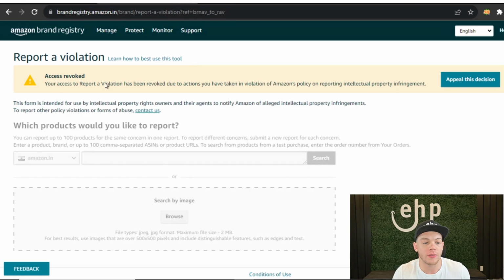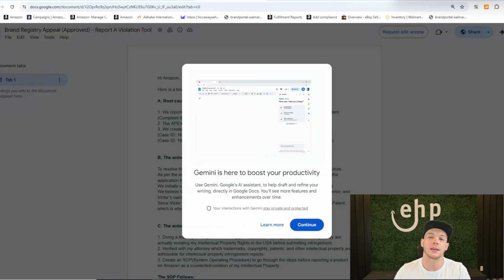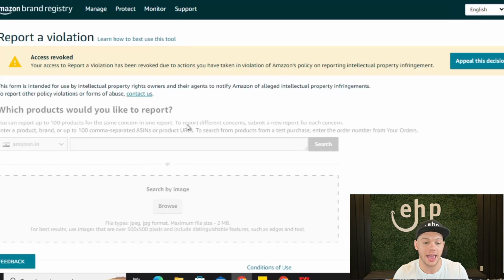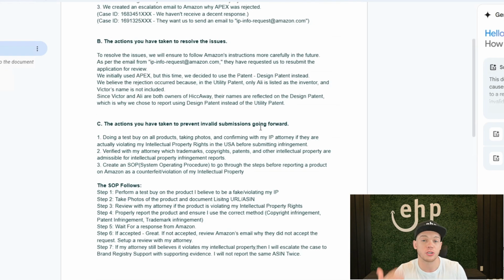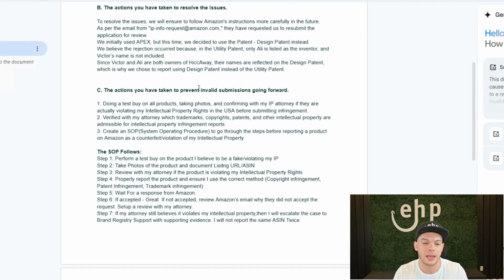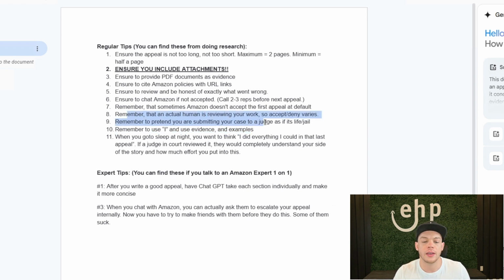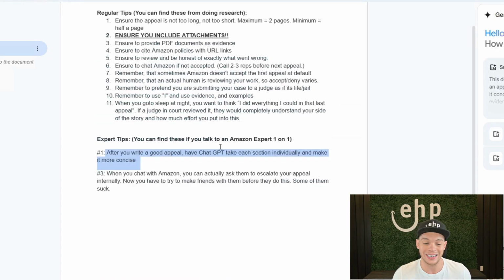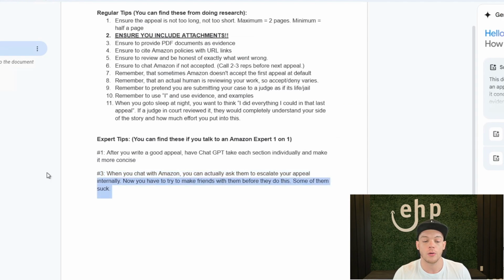I Got Amazon Brand Registry REINSTATED Less Than 4 days!! (Report A Violation Tool)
Are you dealing a suspended Brand Registry Account?

I’ll walk you through:
💡 Tips and best practices for speeding up your Brand Registry reinstatement
🔍 Key mistakes to avoid when submitting your appeal

Whether you’re dealing with violations, suspensions, or simply want to be prepared for any future issues, this video will give you the insights you need to handle the process like a pro.

Timeline:
0:00 Intro
0:11 Report A Violation Access Revoked
0:53 Example Of Appeal
3:55 Tips
6:40 Expert Tips
8:36 Outro Helium 10 Amazon Software